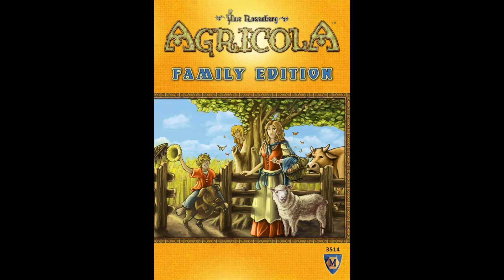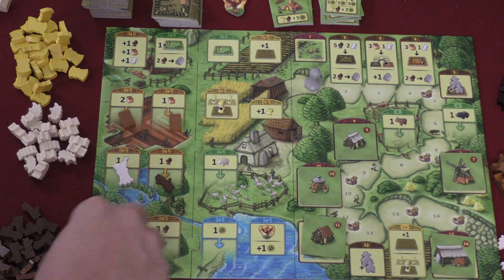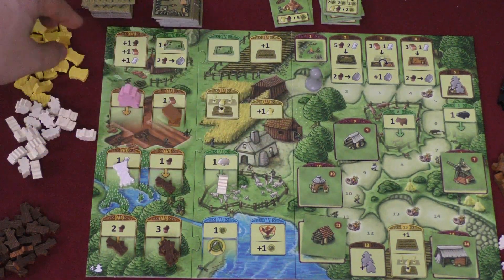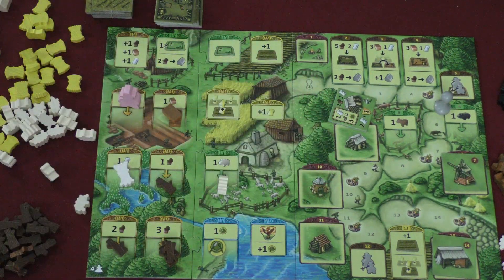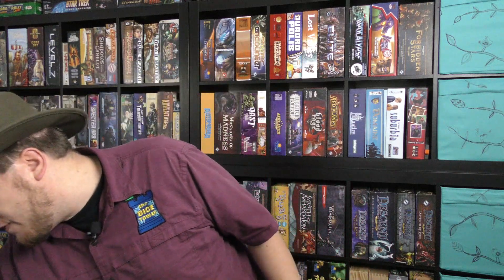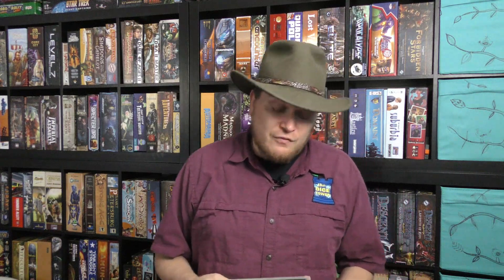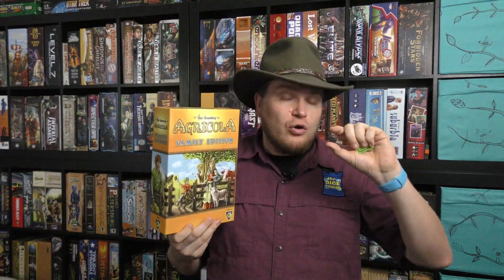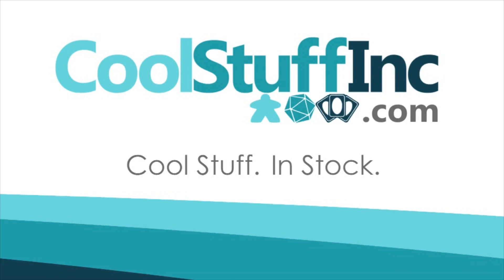Agricola: Family Edition Review - with Tom Vasel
Tom Vasel takes a look at Agricola: Family Edition!

00:00 - Introduction
01:19 - Game overview
06:01 - Final thoughts